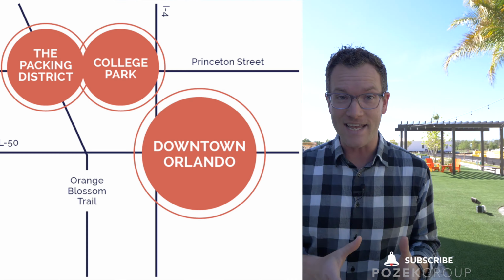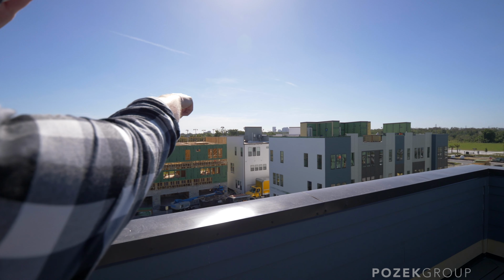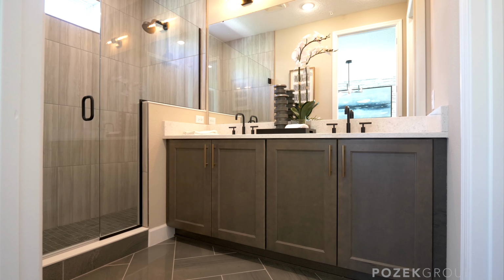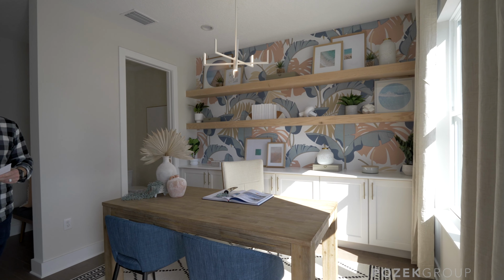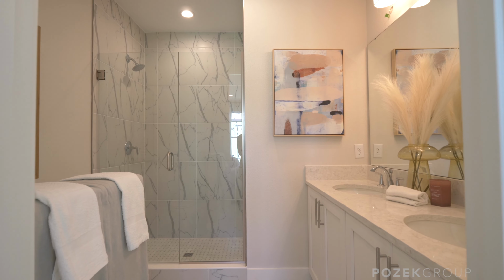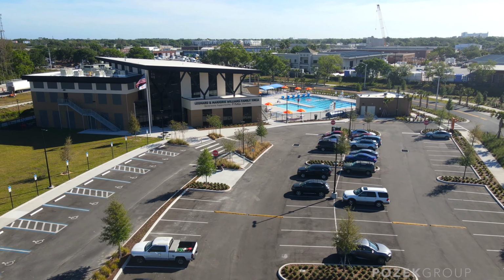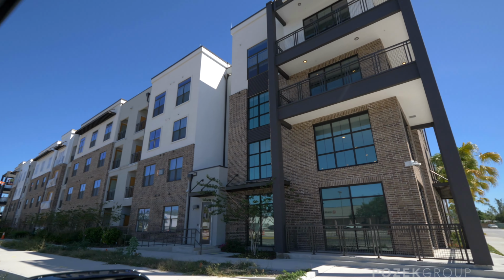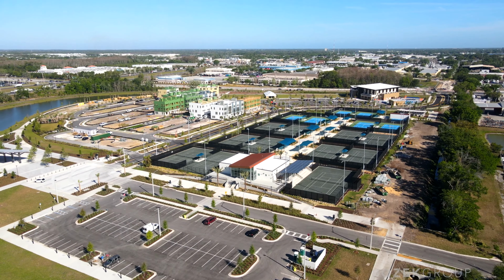All New Packing District in Orlando, Florida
With over 200 acres of redeveloped industrial property, The Packing District expands the boundaries of the College Park area, West down OBT and Princeton. Today I'm taking you on a tour of the new townhomes at the Brix by Toll Brothers as well as show off the vision of what's coming to the Packing District!

Thinking of moving to or around Orlando? My team and I would love to help!